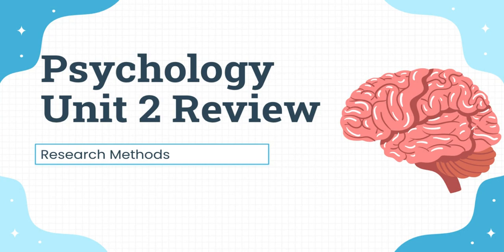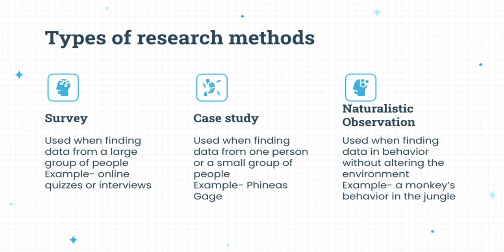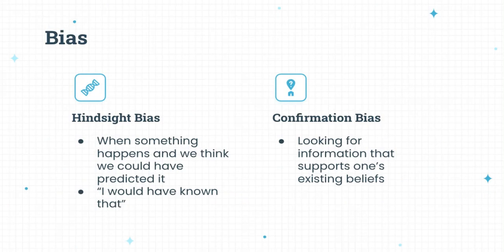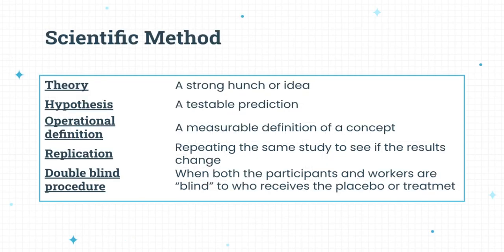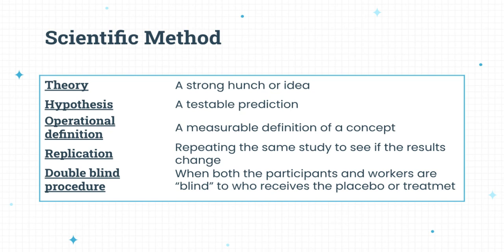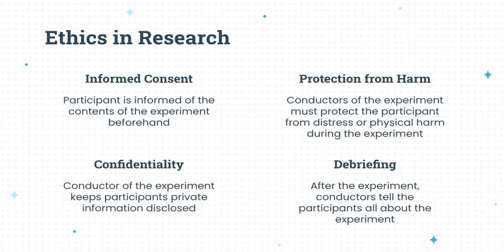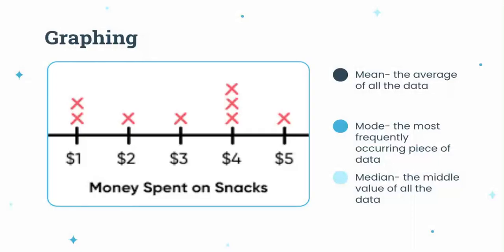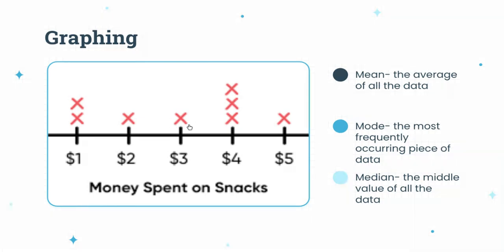Everything You NEED to Know for Psychology Unit 2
In this video, I will be going over crucial topics for unit 2 of regular psychology, including types of studies, scientific method, and bias. I hope you enjoy!